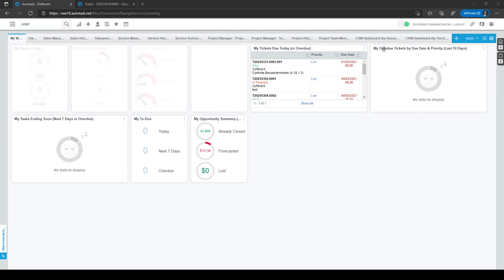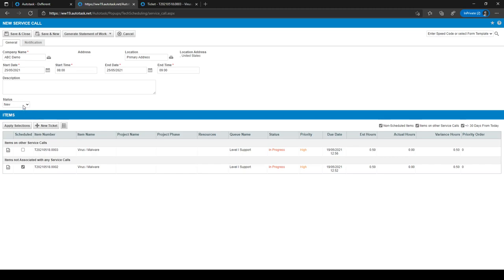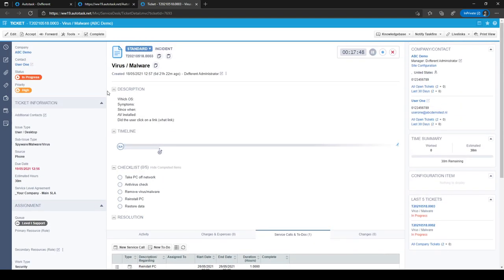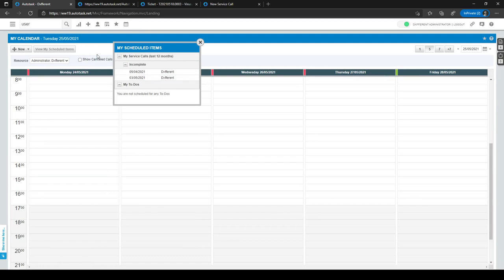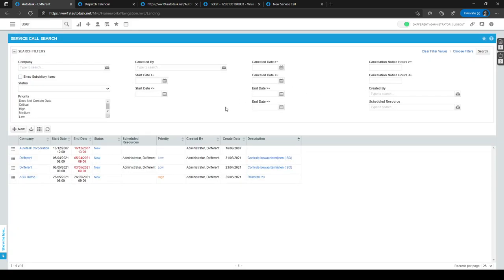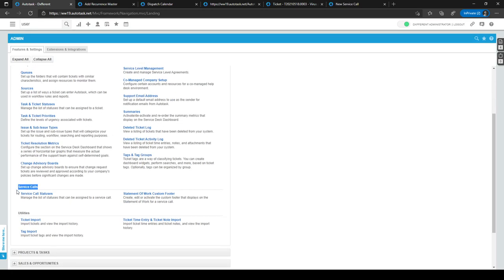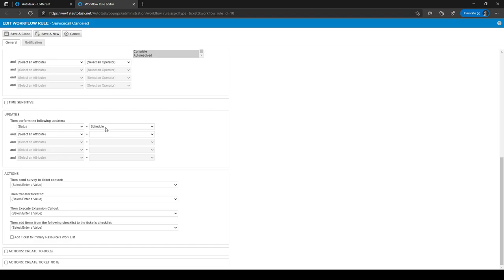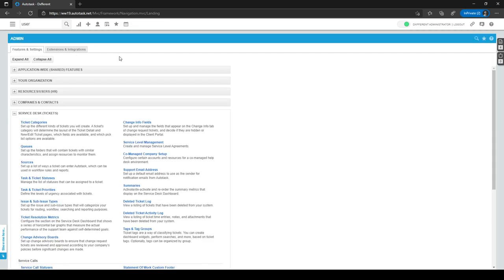Dxfferent | Autotask Bootcamp Course - 3.08 Service calls incl Status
Here we go over service calls, what they are and how to use them. This feature is specifically helpful when working with a client and tickets or resources need to be planned and worked on. These things can be bundled and handled via a service call. This can be used for on-site work or just things that are all